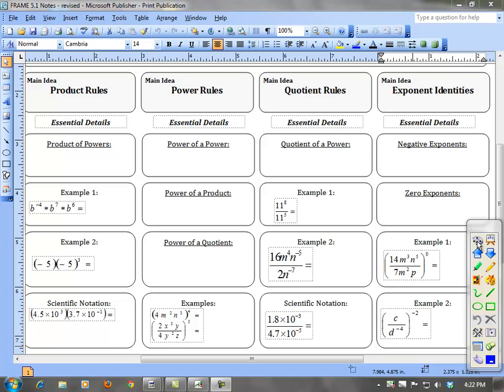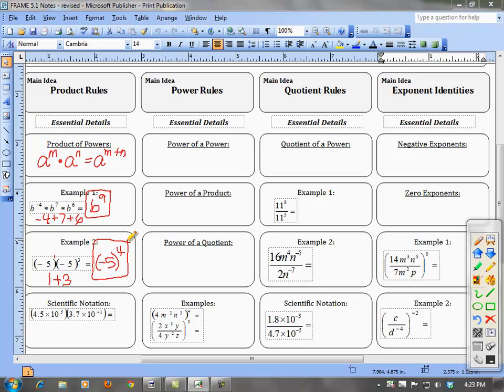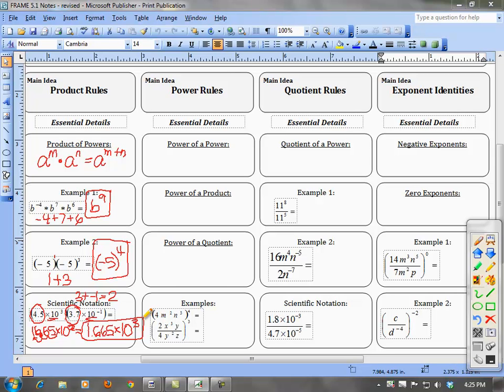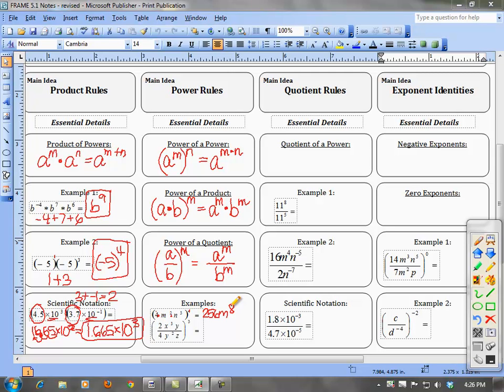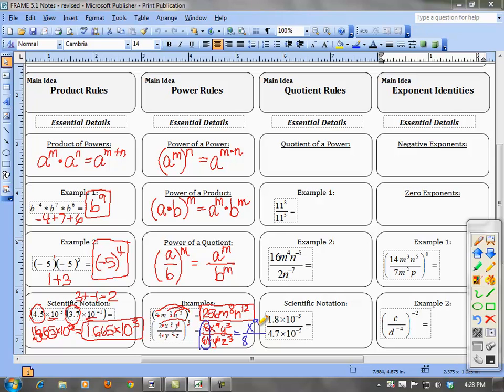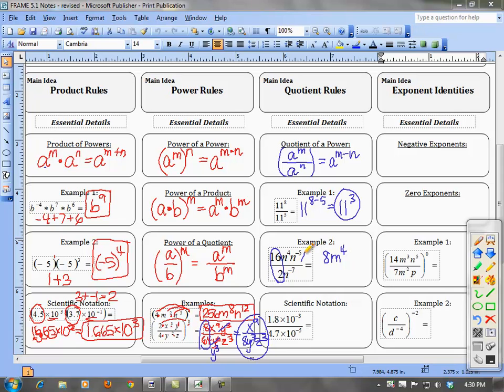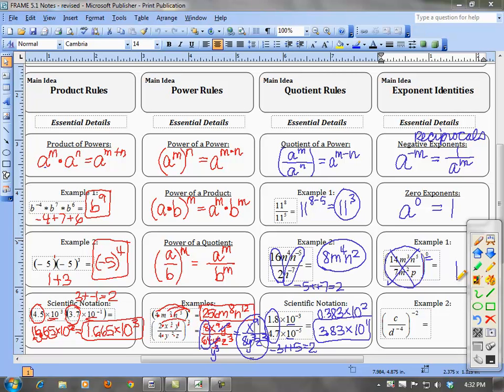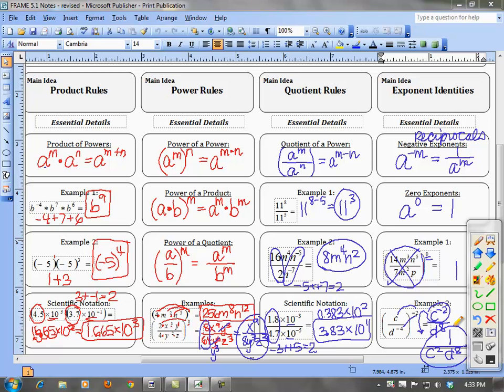Section 5 1 A2